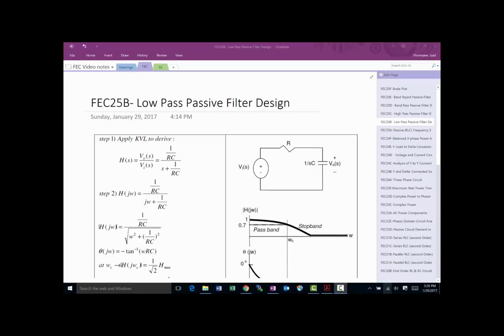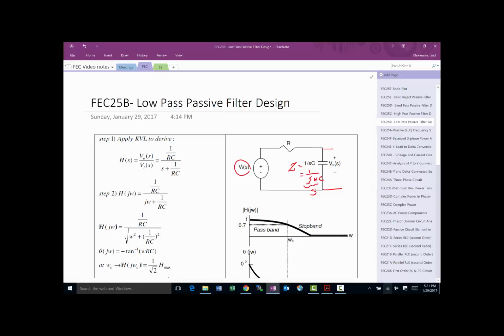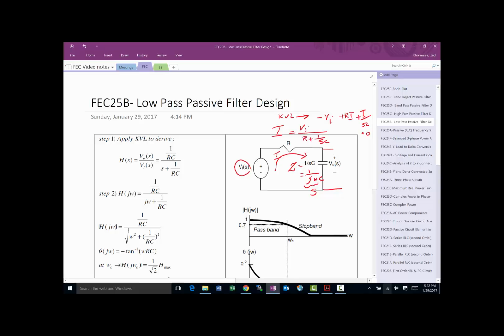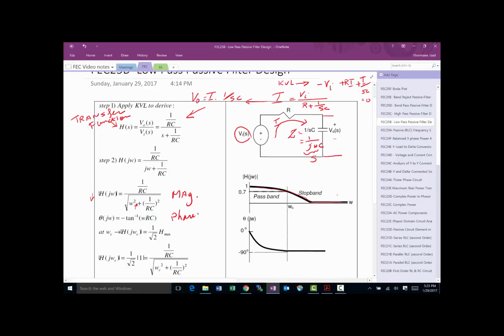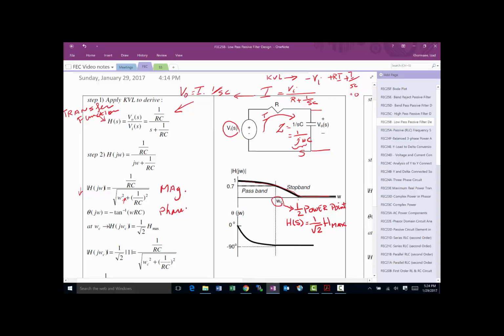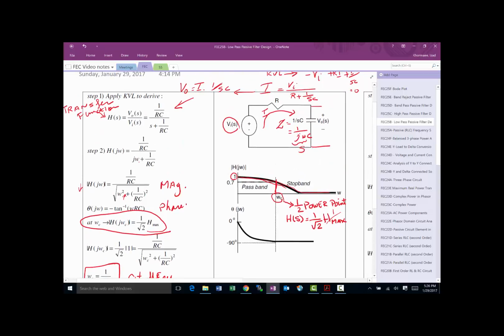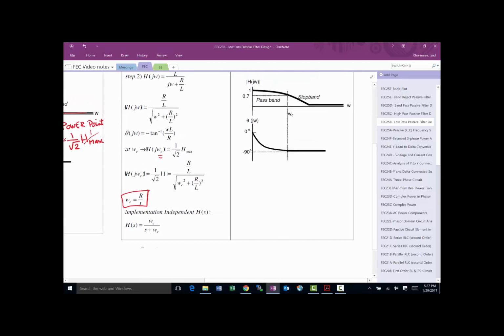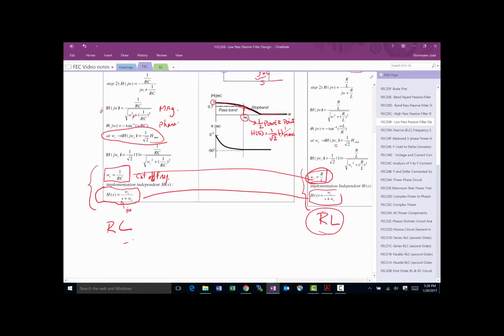FEC25B Low Pass Passive Filter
RC and RL Passive low pass filter design.